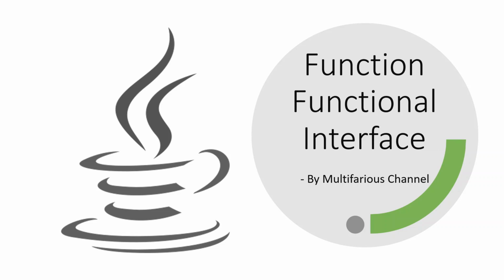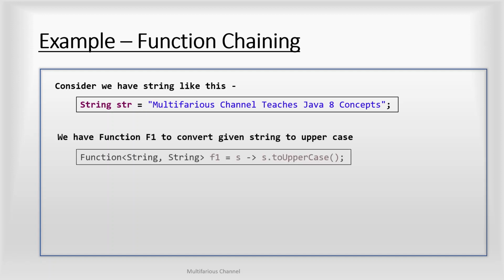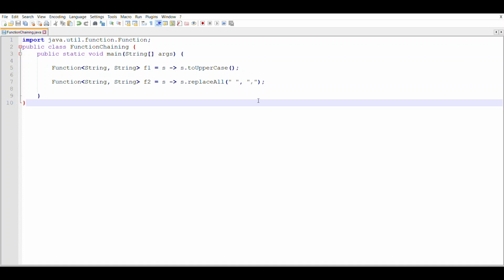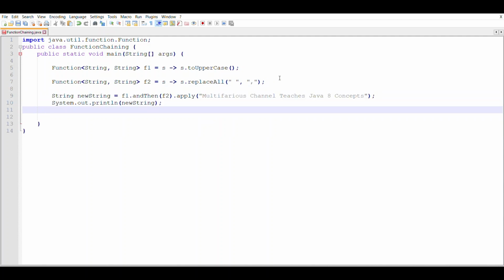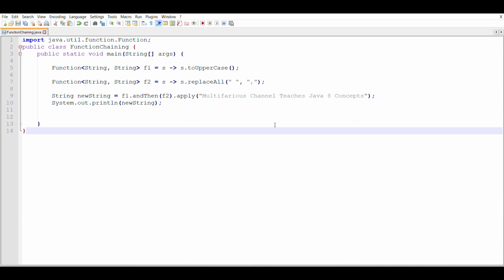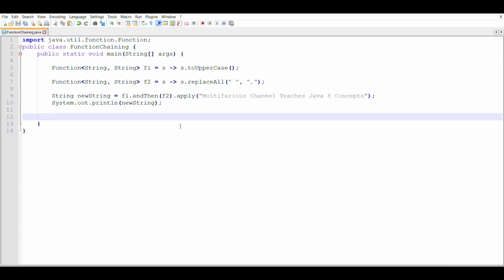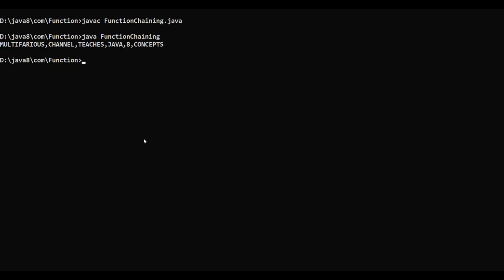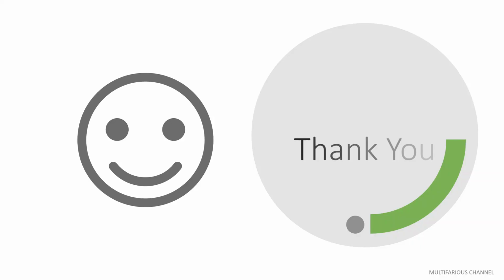Function Interface | Part 4 | Function Chaining/Joining Example | Understanding Usage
What are predefined functional interfaces in java - 8
We will also cover one of the predefined functional interface i.e. Function functional interface
And how and where we can use function functional interface.
we will see some examples for using function interface effectively.
We will learn what are the default and static methods inside the function interfac
How we can use these for function chaining
Also we will see the difference between predicate and function